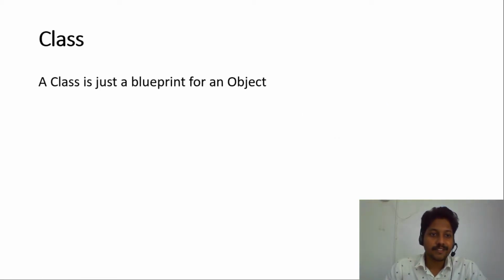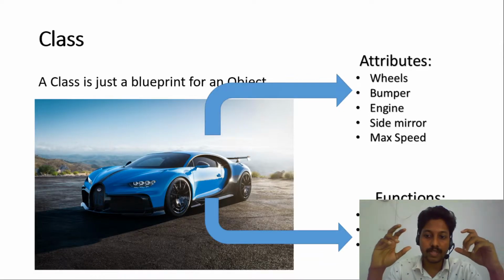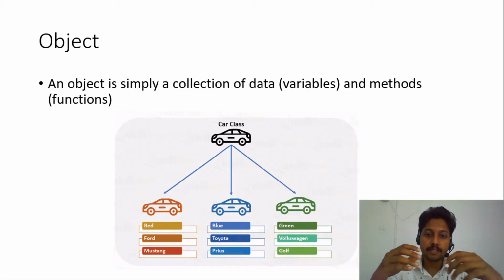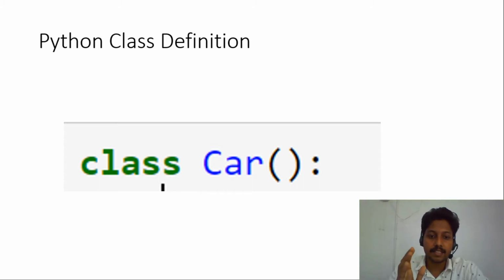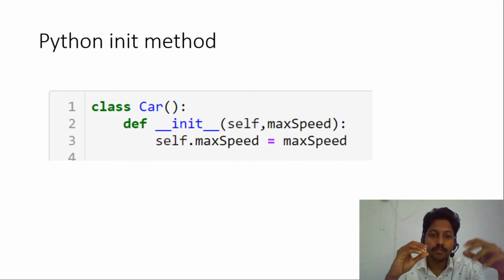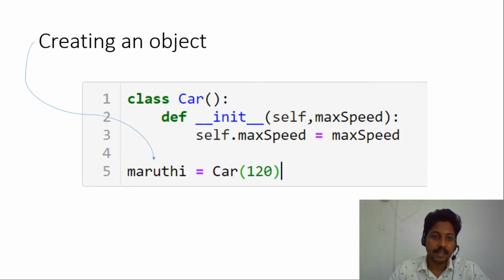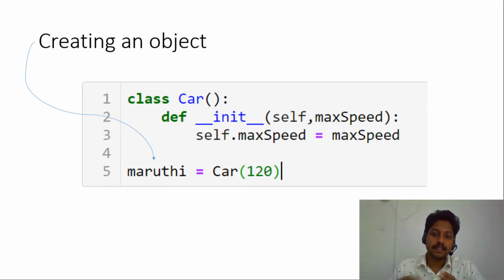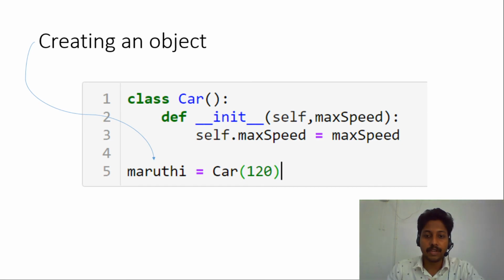Python Class and Object Concepts